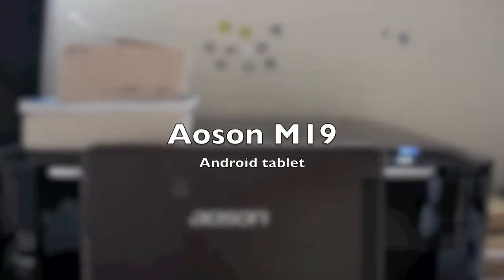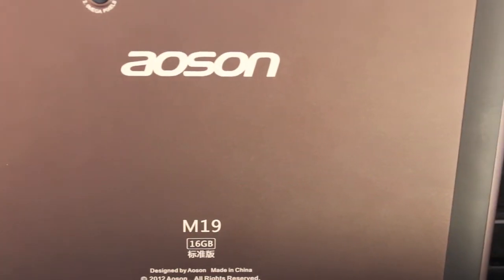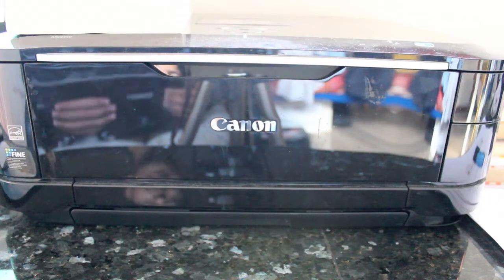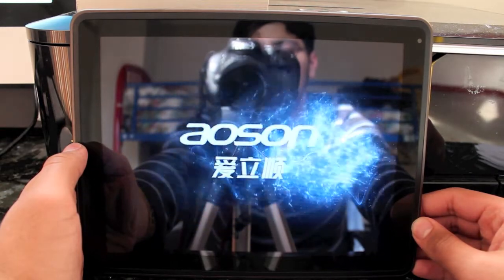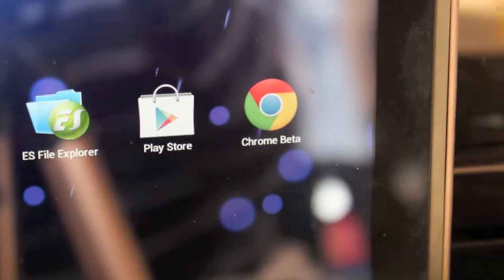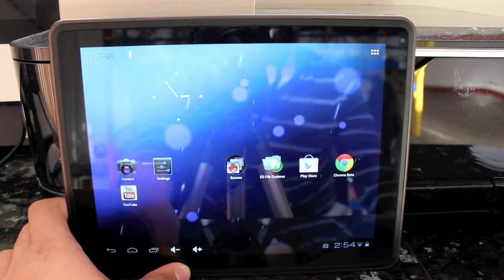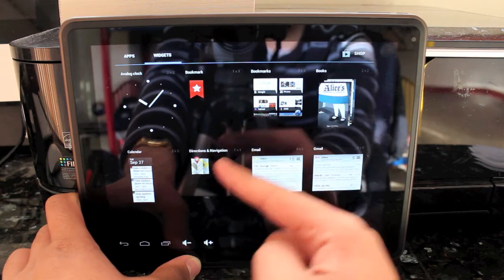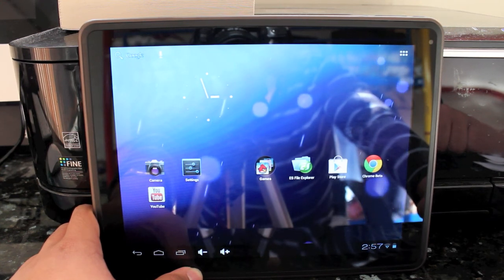Aoson M19 (Android Tablet) Overview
Taking a look at the Aoson M19 Android tablet. It has 16GB of storage, a 9.7-inch 1024 * 768 display, is as thin as the iPad 2, and runs using a single-core 1.2 GHz Rockchip processor. It is running Android 4.0, Ice Cream Sandwich, but the process involved in upgrading this fro 2.3 to 4.0 is very annoying. Enjoy the video!